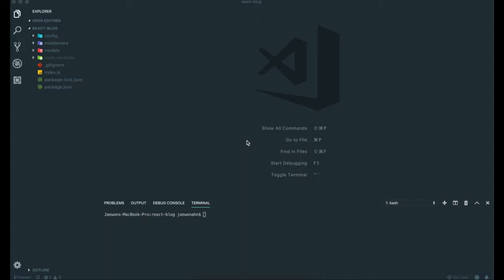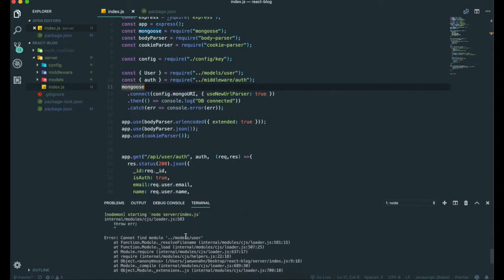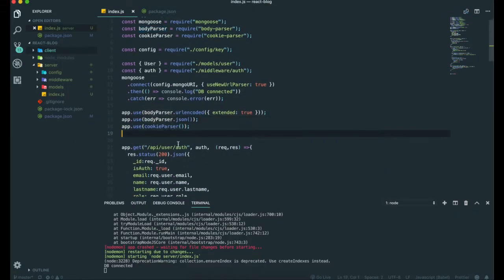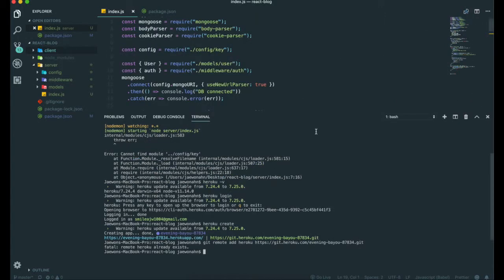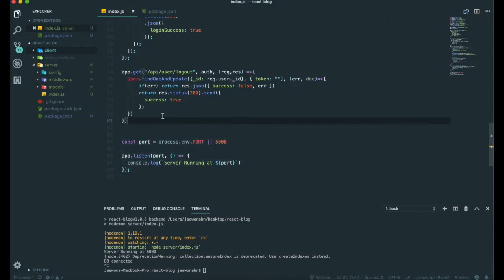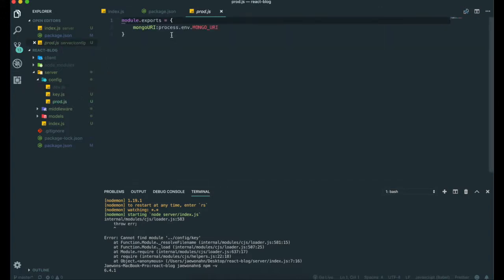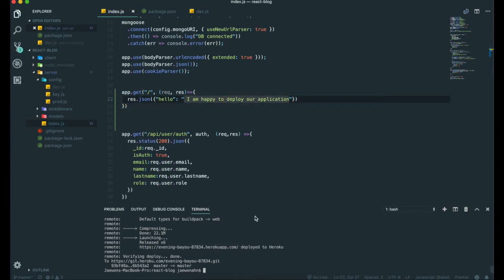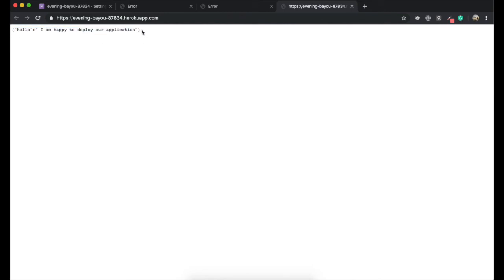Blog ReactJS NodeJS#16 HEROKU DEPLOYMENT